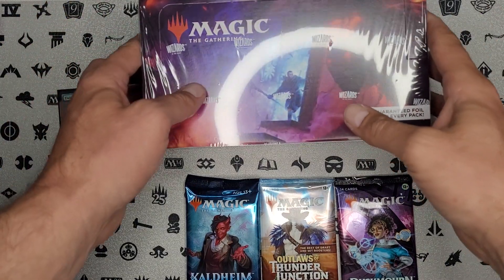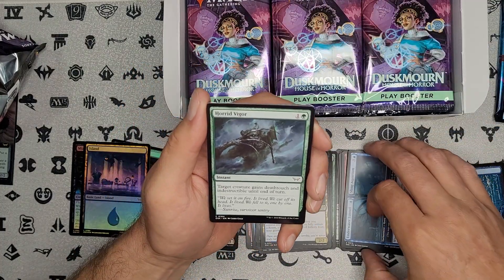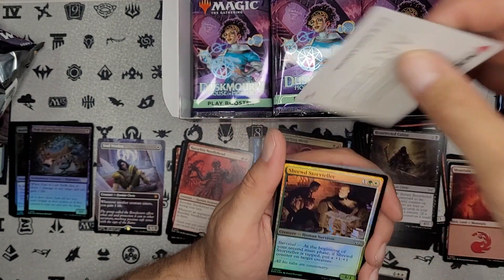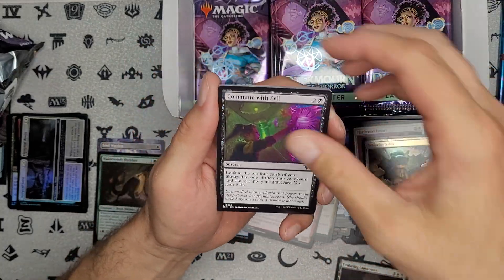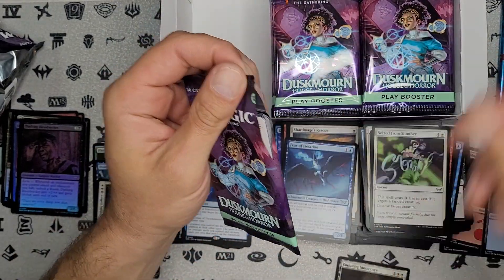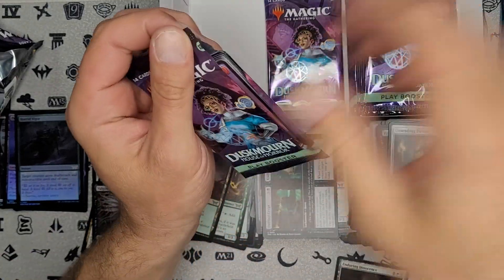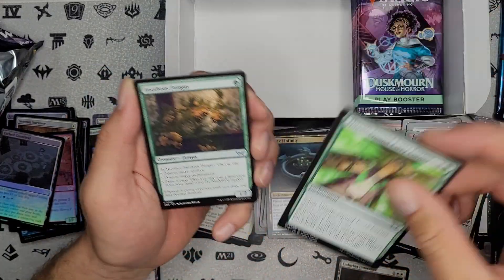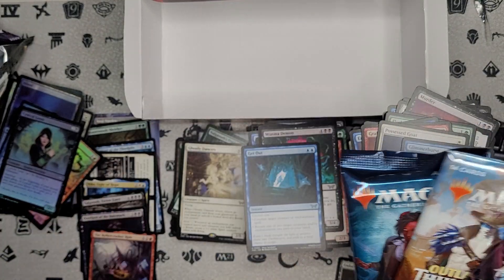Duskmourn House of Horror (September giveaway)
I truly enjoyed open this box. This set Reminds me of when I was a kid watching horror movies with my mother and little sisters. Duskmoune Has so many references to old horror movies. I love it and want more packs to open already.

Don't forget to vote in the comments. For what pack you would like to be added to the monthly giveaway.